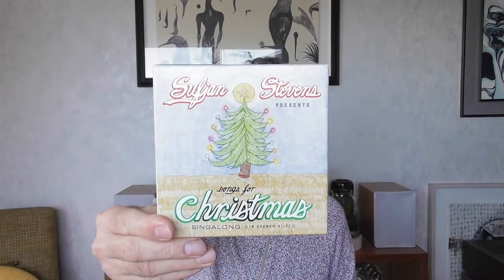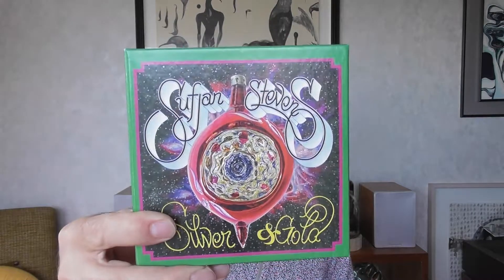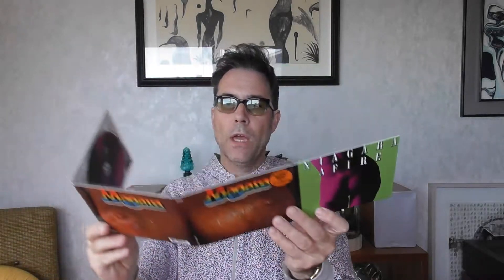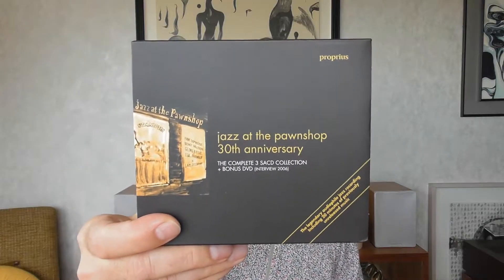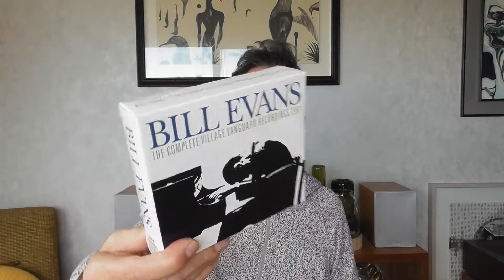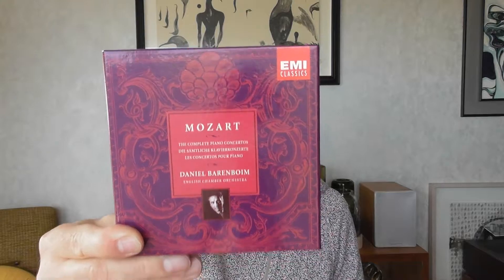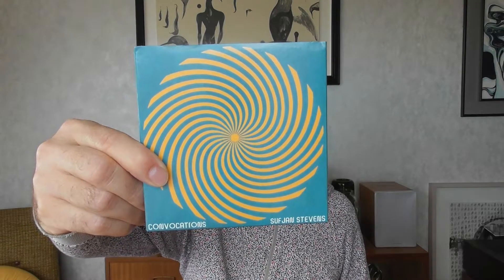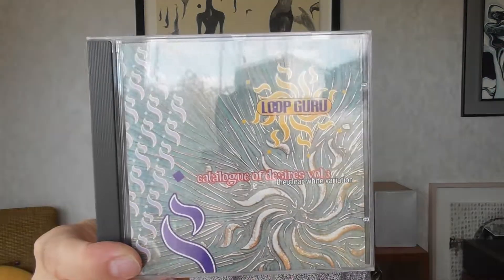My CD Collection – Box / Boxed sets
Thumbnail = shamelessly giving 'the people' what they want.
Below are the box sets I talk about (ordered by musician/band name). This is another one I had to edit down quite a bit. Time is of the essence.

Arne Domnérus - Jazz At The Pawnshop 30th Anniversary
Bill Evans - The Complete Village Vanguard Recordings, 1961
Cesaria Evora - Original Album Classics
Charley Patton - The Definitive
Django Reinhardt - Diminishing Blackness - The Compositions Of Django Reinhardt
Django Reinhardt - The Classic Early Recordings In Chronological Order
Fleetwood Mac - The Complete Blue Horizon Sessions 1967 – 1969
Gas - Nah Und Fern
Leadbelly - The Definitive Leadbelly
Loop Guru - In A World Of Their Own
The Magnetic Fields - 69 Love Songs
Massive Attack - Singles 90/98
Mozart, Daniel Barenboim, English Chamber Orchestra - The Complete Piano Concertos - Die Sämtliche Klavierkonzerte - Les Concertos Pour Piano
Niagara – Niagara
Radiohead – Amnesiac (2009)
Stan Getz - Bossa Nova Years
Stan Getz - The Complete Roost Recordings
Sufjan Stevens – Convocations
Sufjan Stevens - Silver & Gold
Sufjan Stevens - Songs For Christmas

Long live the physical format!